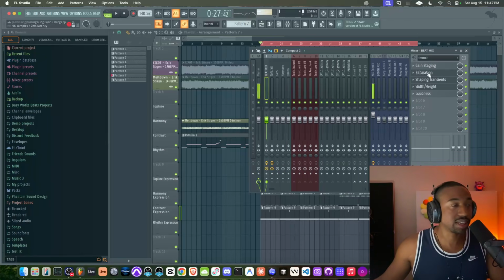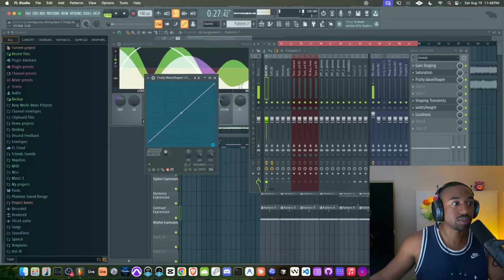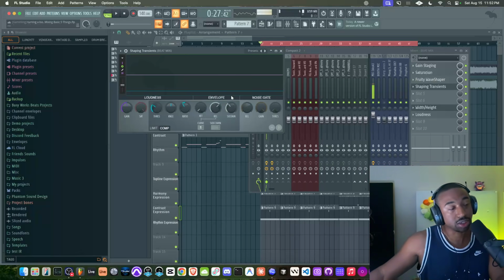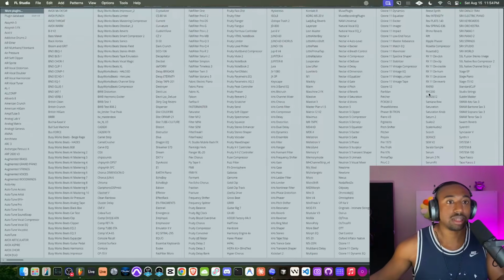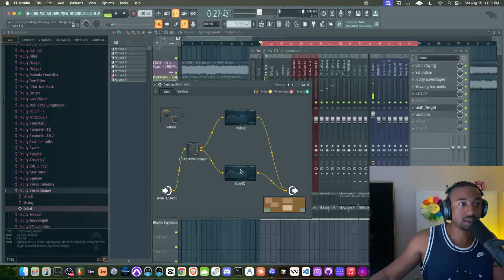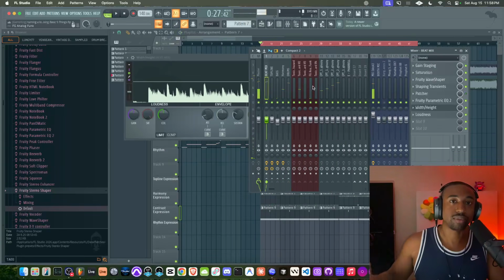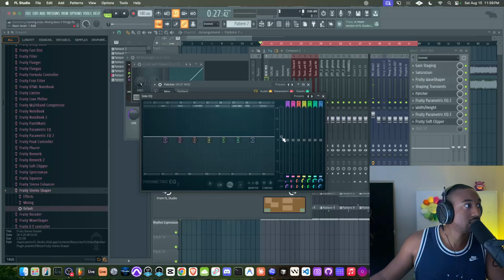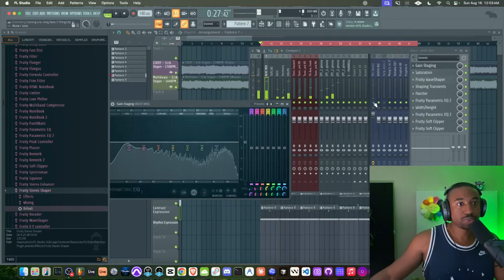Mixing From Scratch: The First 5 Moves Beginners Need